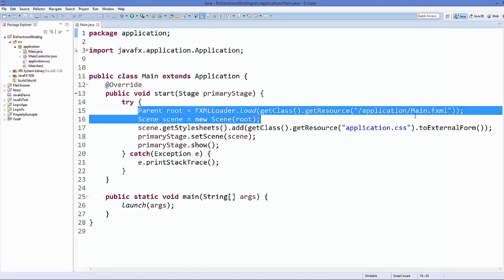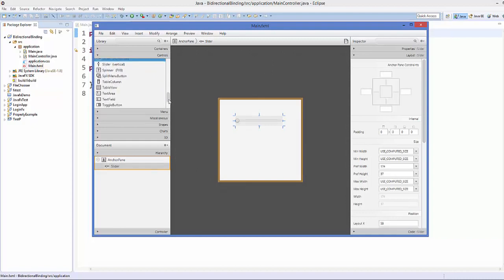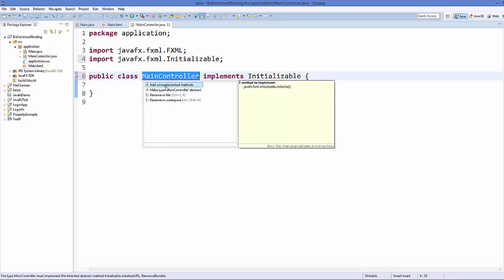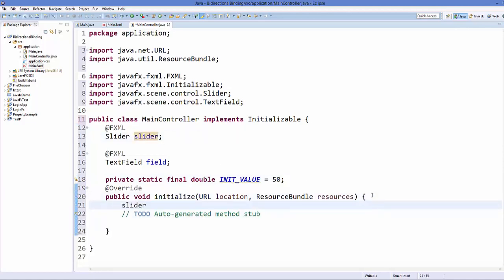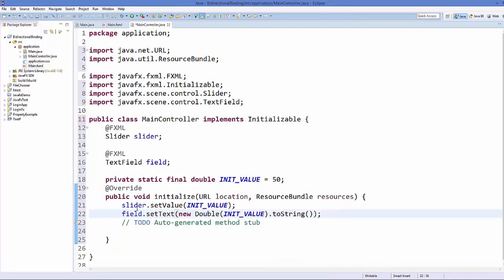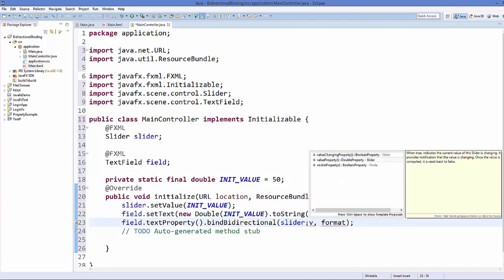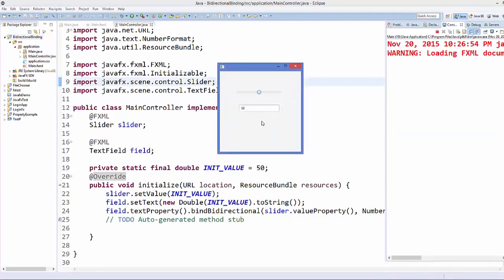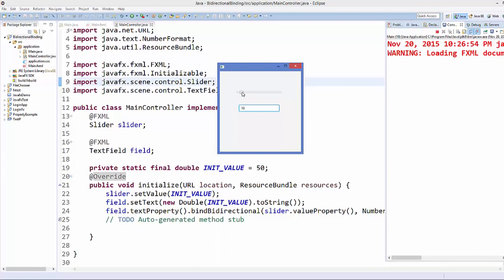JavaFx Tutorial For Beginners 19 JavaFX Bidirectional Binding and using S